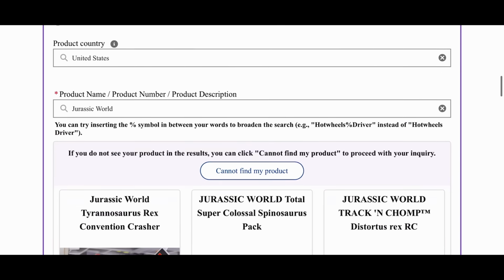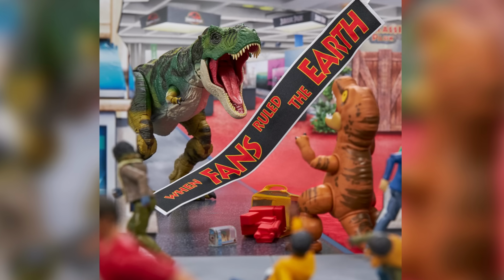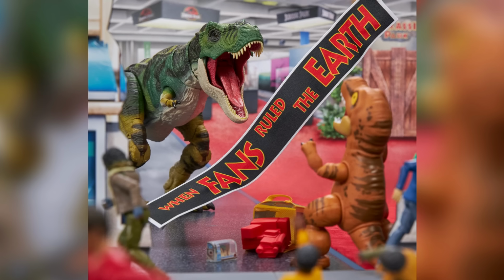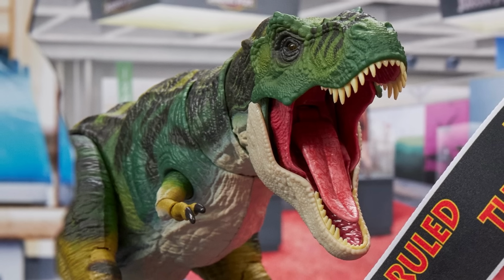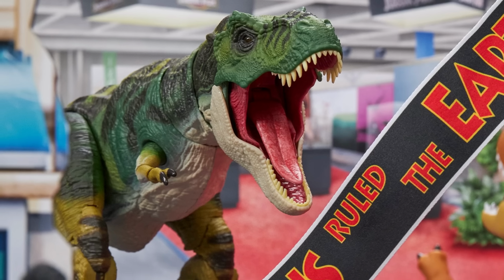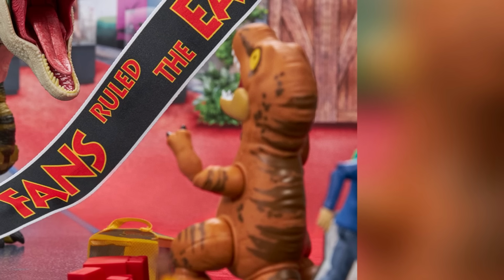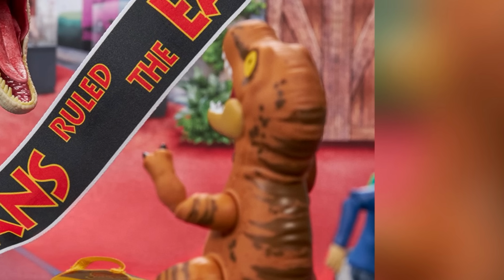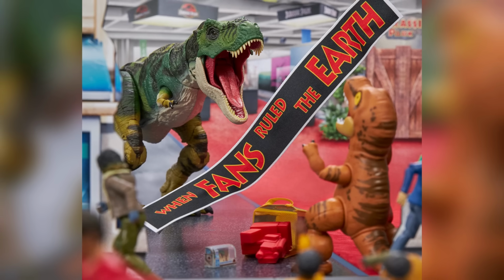SDCC 2025: Jurassic World Hammond Collection "Convention Crasher" Buck T-Rex!? / CollectJurassic.com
Hot off the press! A listing on Mattel's Customer Service website has revealed what is likely Mattel Creations' San Diego Comic Con 2025 convention exclusive: the Jurassic World Tyrannosaurs Rex Convention Crasher. An all-new Hammond Collection "Buck" T-rex from The Lost World Jurassic Park looks to be the main offering, alongside another Rex figure of sorts. Watch the video for more details.